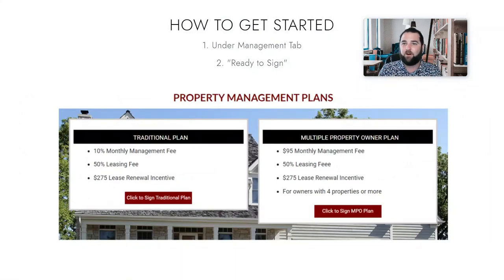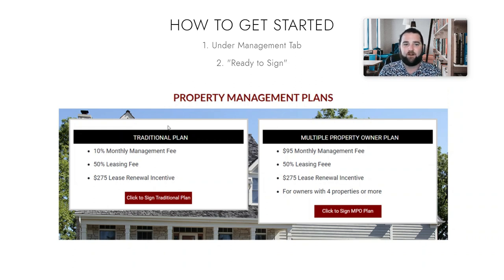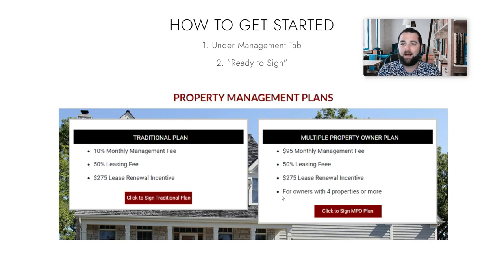How to get started - RentWerx Property Management